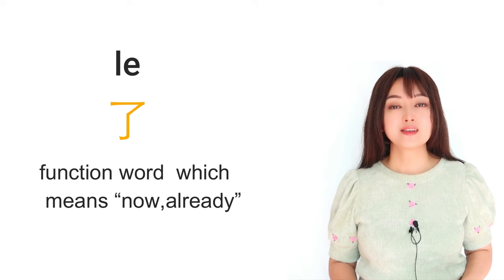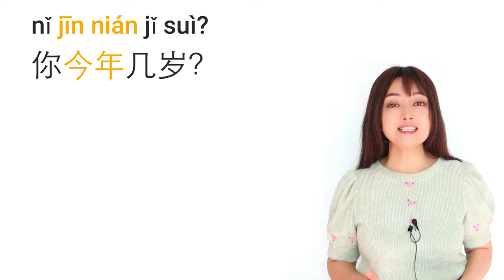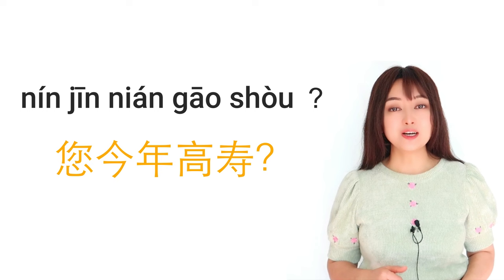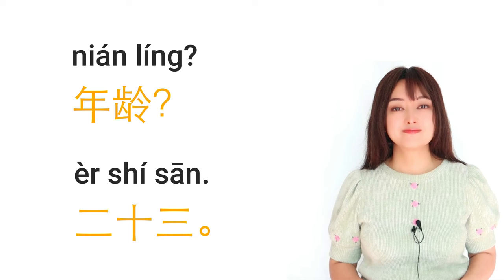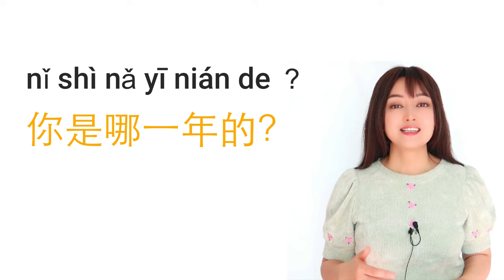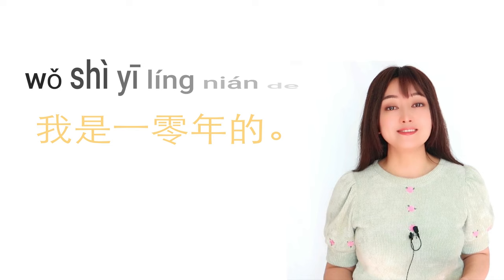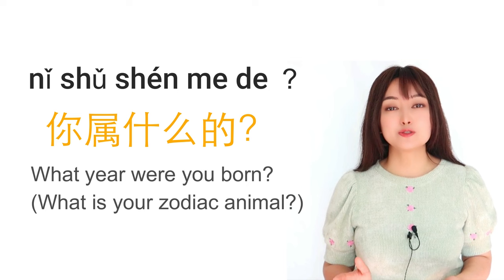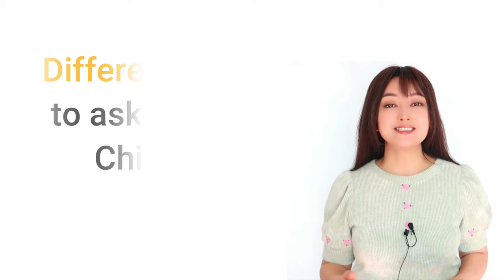6 appropriate ways to ask AGE in Chinese for different people /Yimin Chinese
📚Colorful and beautiful Chinese dictionaries

📚FREE PDF files for Chinese beginners to learn the essentials